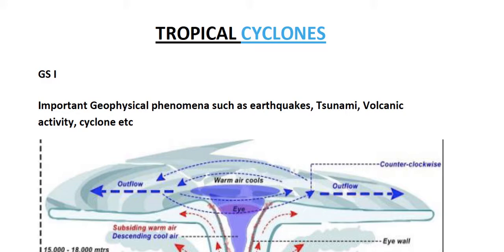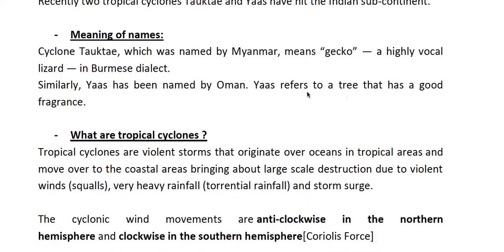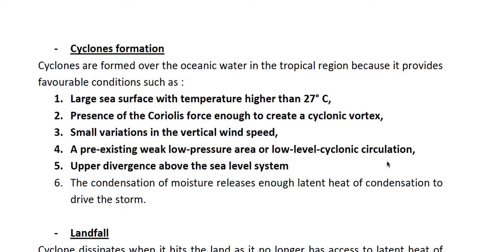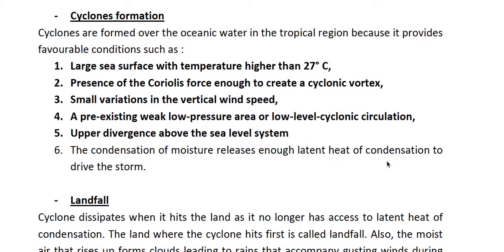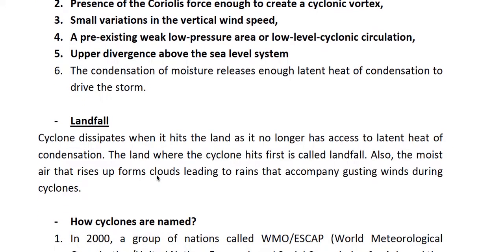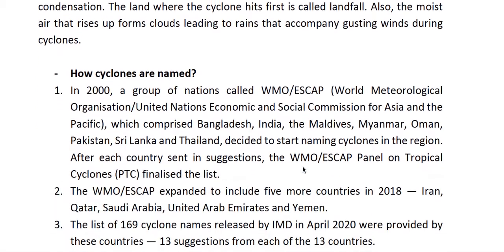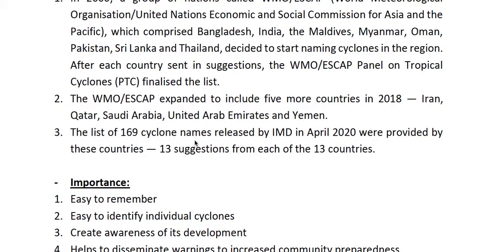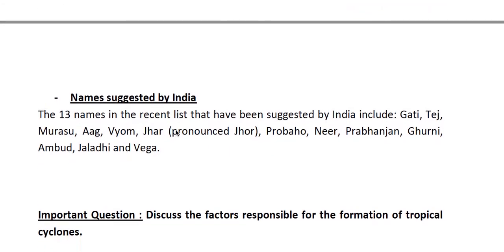Tropical Cyclones | Yaas | Tauktae | Skyrise IAS Academy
Know about the tropical cycles, their formation and naming.